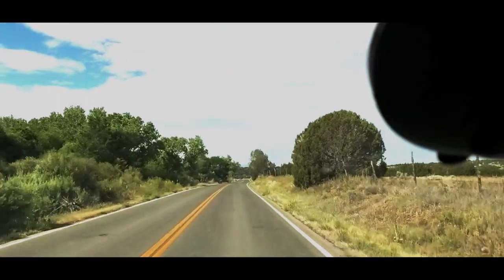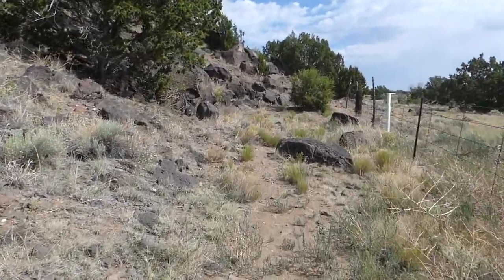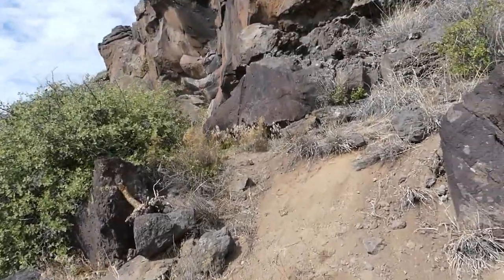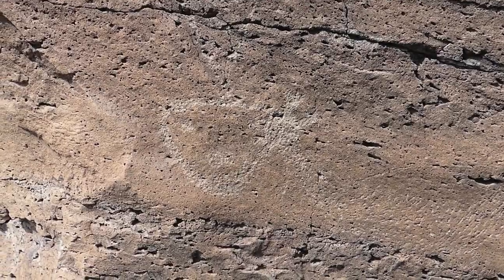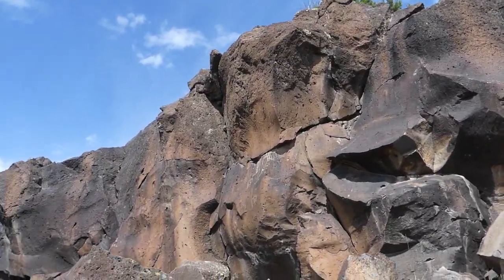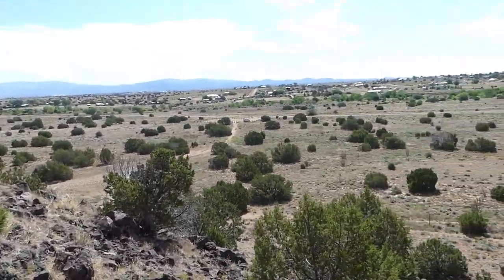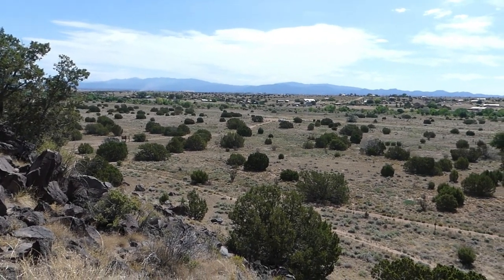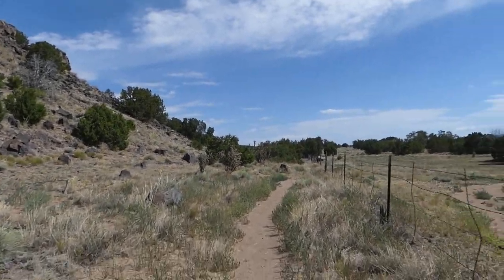Virtual Hike HD - La Cieneguilla Petroglyph Site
La Cieneguilla Petroglyph Site. Take a virtual hike on El Camino Real de Tierra Adentro National Historic Petroglyph Site.  Filmed in 4K HD in Santa Fe County, New Mexico